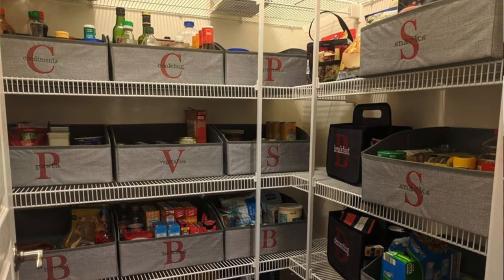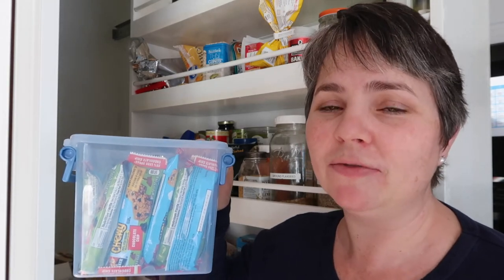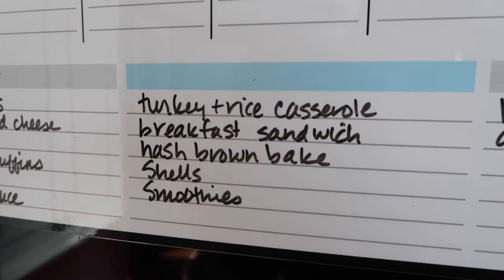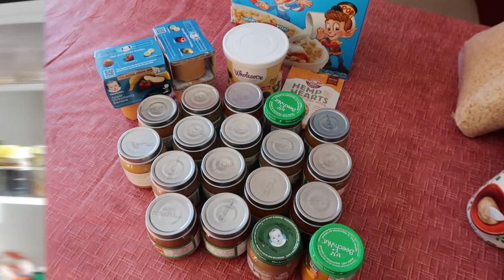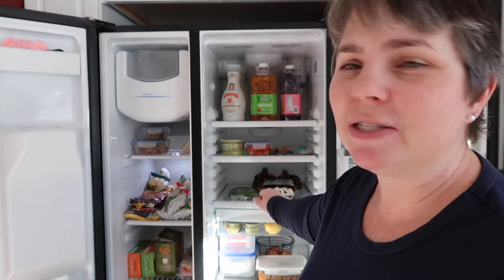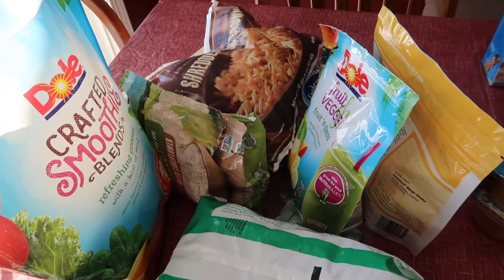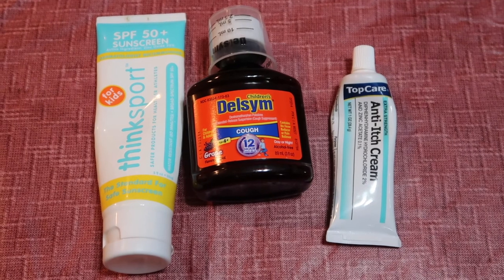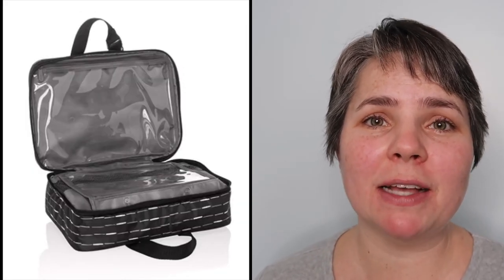ORGANIZE WITH ME // Pantry and Fridge Organization and Big Cleanout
Welcome to the ORGANIZE WITH ME Challenge!  Follow along as we tackle different areas to organize and declutter in your home, and life.

Today is day 3 and we tackling the fridge and pantry!  Huge declutter here and removing all the expired foods.  I'm also taking care of expired medications as well.

I am excited to have you on this organization journey with me!  If you missed any of the ORGANIZE WITH ME videos, you can watch the playlist

Today is all about fridge, pantry and medicine cabinet organization.  Here’s a few of my top suggestions to organize these spaces with Thirty-One.

Store pantry foods by categories. Embroider for easy organization. Create a coffee bar. Also great in closets.

Organize medicines or supplements.

Store pantry foods by categories. Embroider for easy organization. Also great in closets.

Great first aid kit or store essential oils.

Another great option for first aid and medications.

What’s your favorite pantry organizing tip?

See you tomorrow for another video!  Let me know how you are doing on the ORGANIZE WITH ME Challenge in the comments below!
💙 Laura

🌱About Me:
I upload videos here every week about my journey to a simple healthy life and my Thirty-One business.